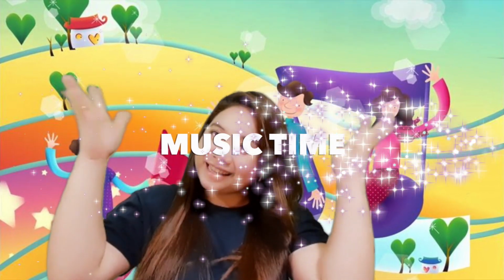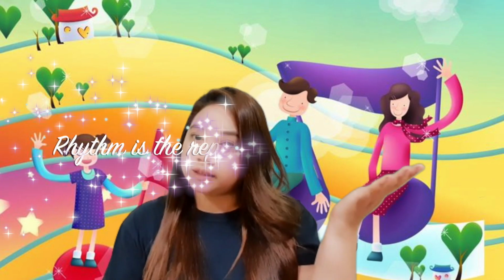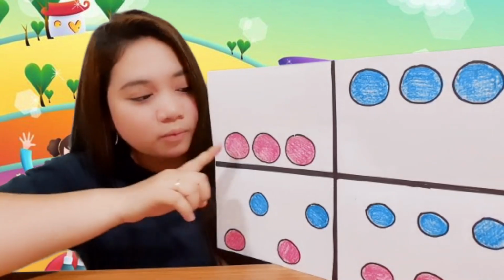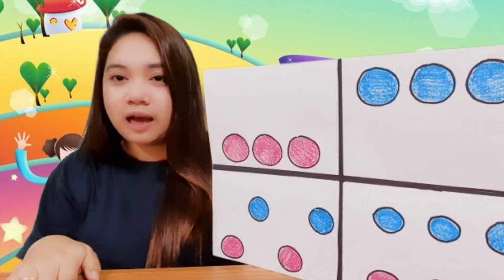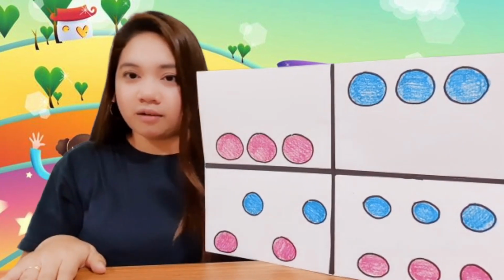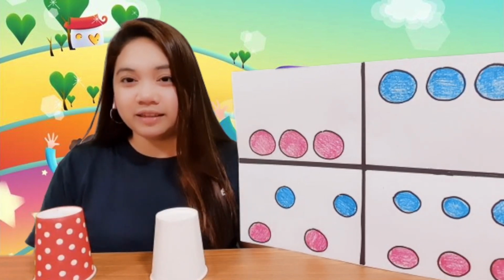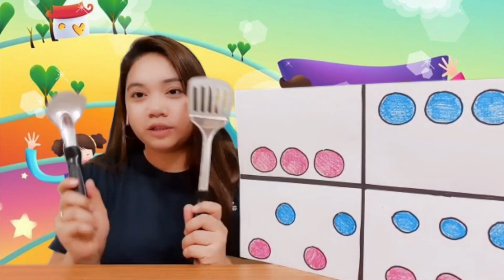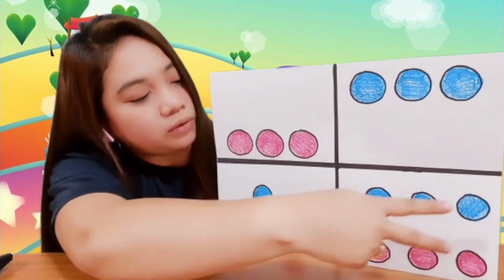Music Lesson with Teacher Lyn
Hello My First Skool Children and Parents!

This music lesson will help children learn to follow beat and rhythm using materials found at home.

This activity aims to give children an opportunity to attain the following objectives:

-Explore elements of music with voice and/or percussion instruments

-Explore different ways of creating sounds with materials or objects available at home

-Keep a steady beat using body movements and materials found at home

-Listen to rhythm patterns and echo using body percussion (e.g. clapping, patting) and
create simple rhythmic and melodic accompaniment using materials available at home.

Hope you have fun creating music and following beat and rhythm!